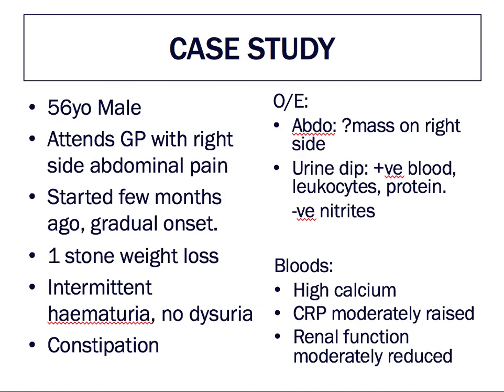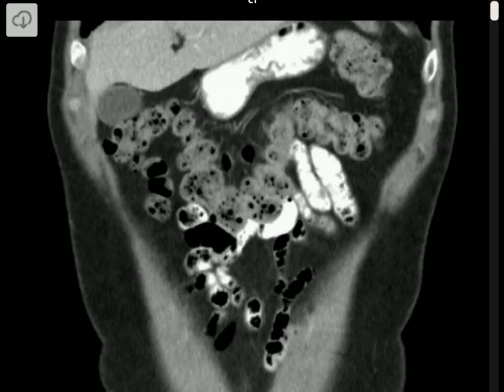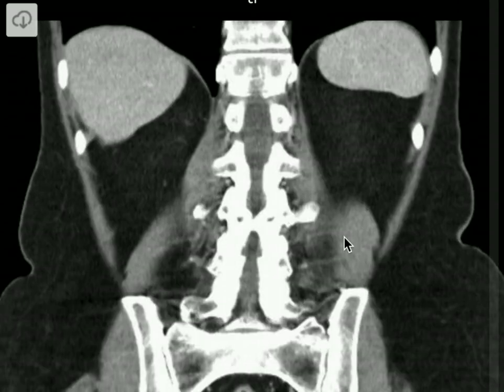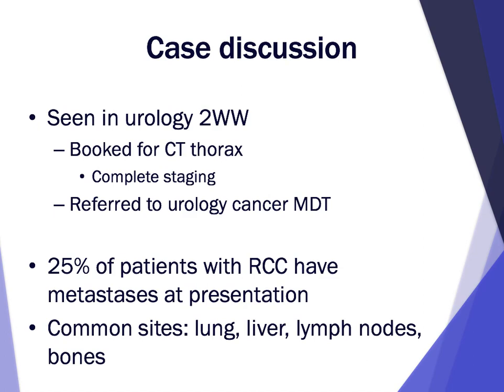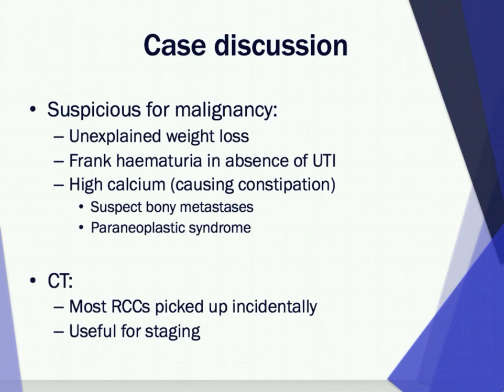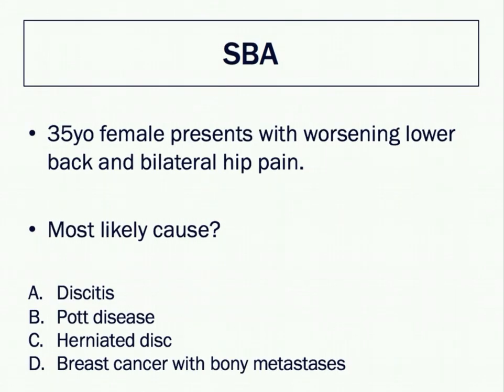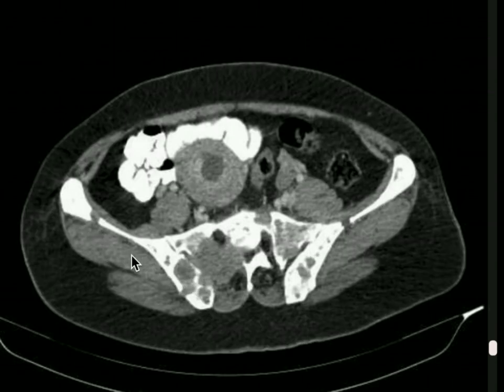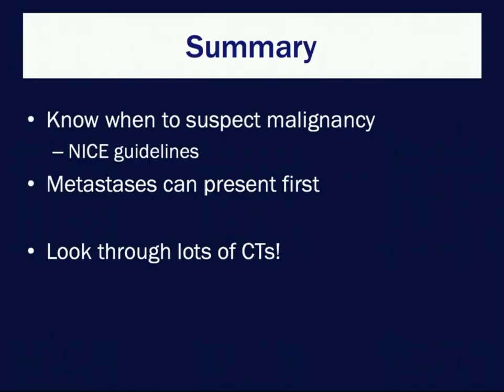T2L: CT scanning for malignancy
Thanks Dr Matthew Morgan for his tutorial on Ct scanning for malignancy!